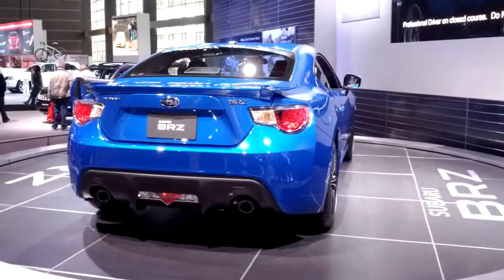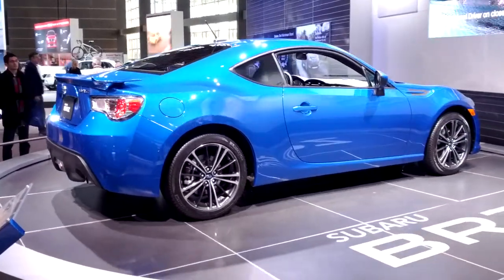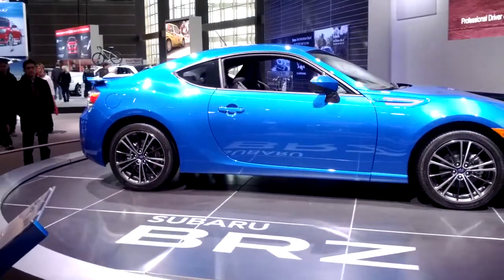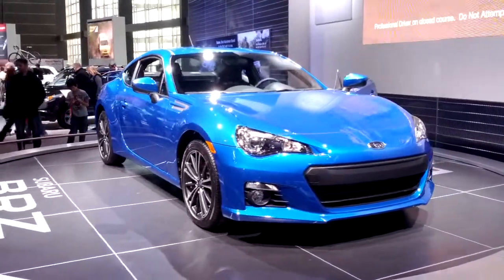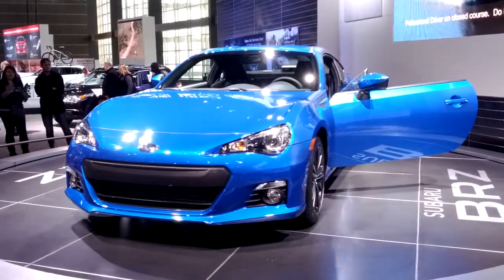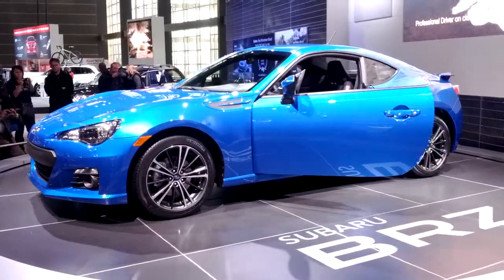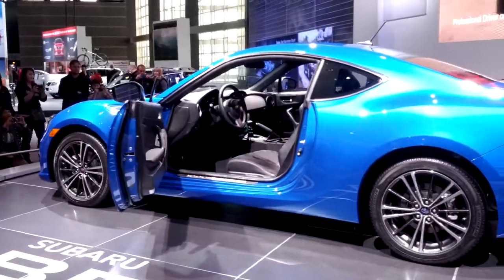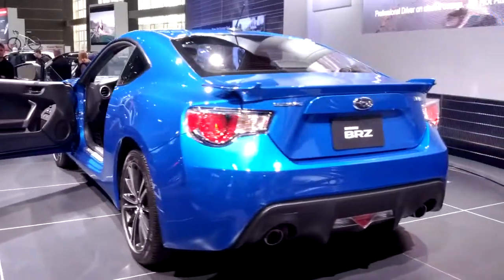Subaru BRZ Chicago Auto Show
I'm getting tired of the teasing... I want it now!